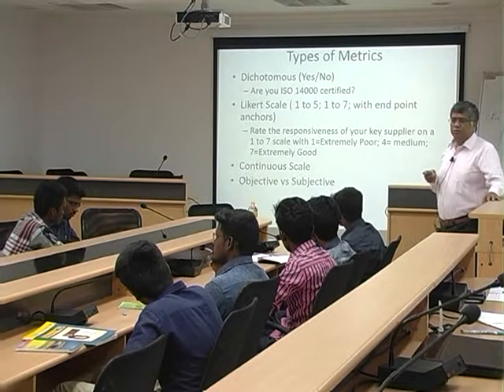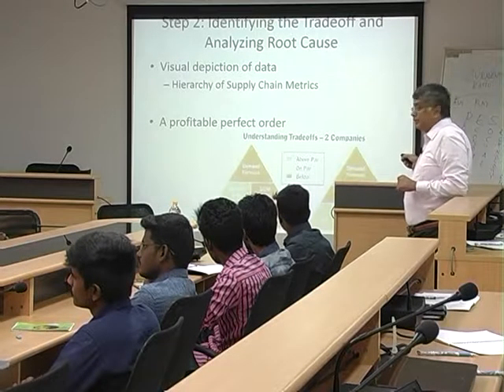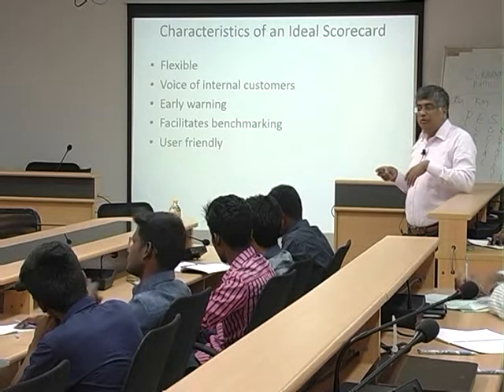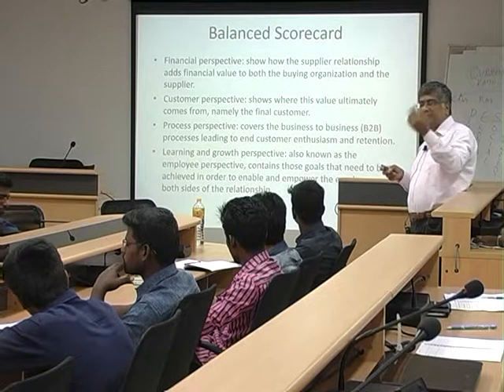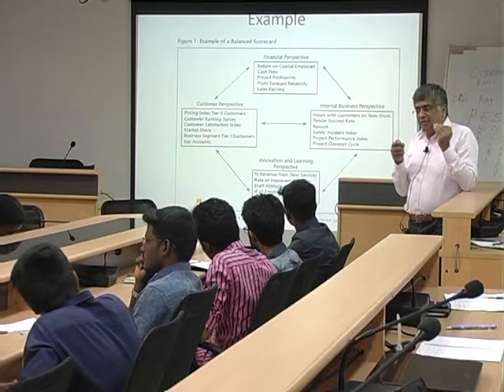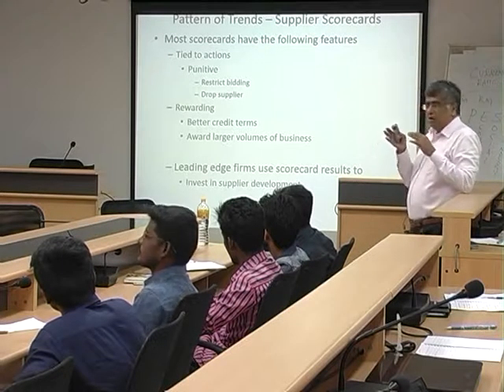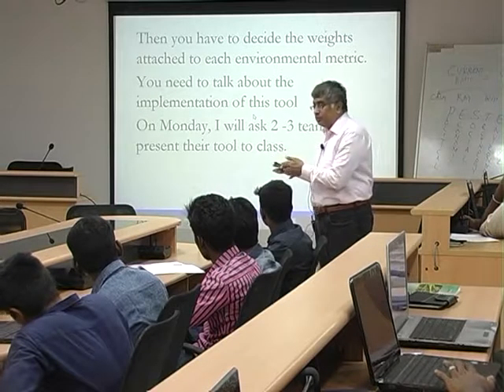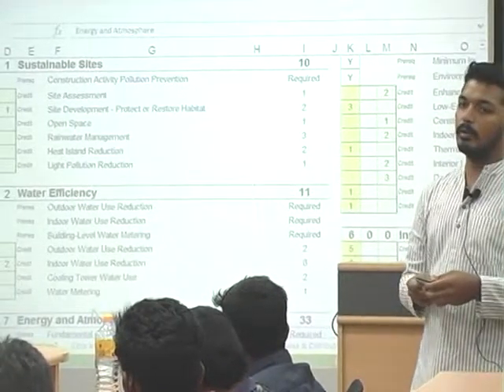GIAN: Supply Chain Management for Renewable Energy Projects – Session: 12